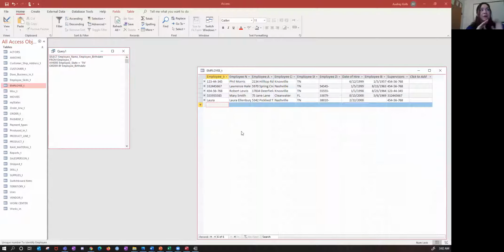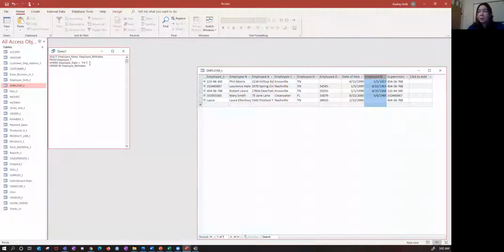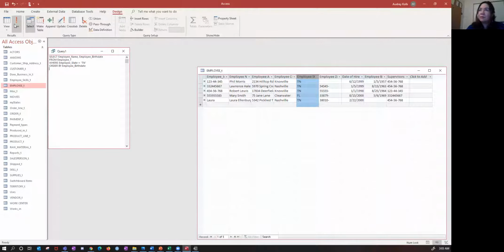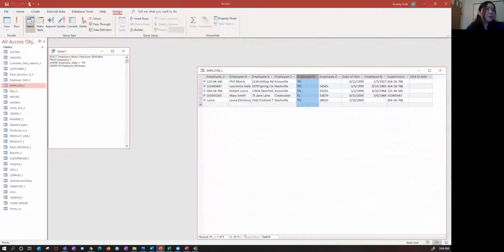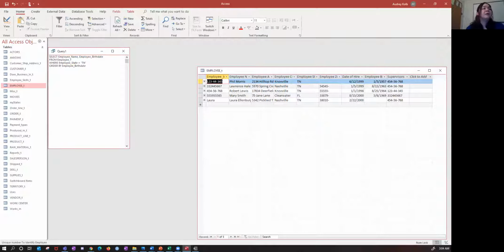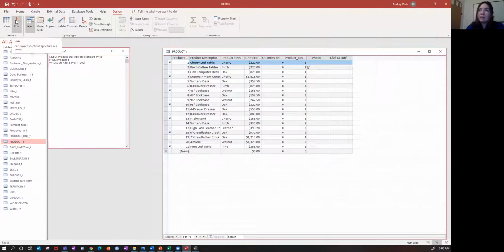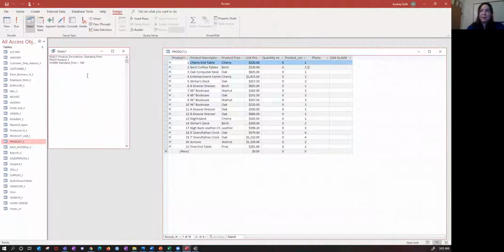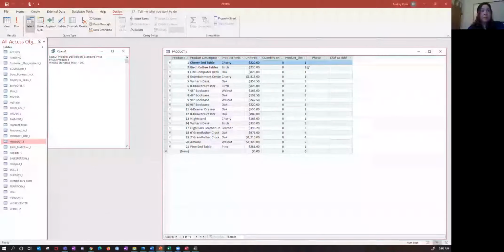W06 04 conditions